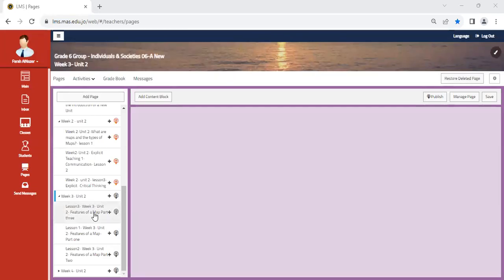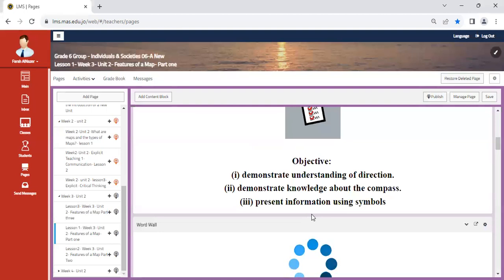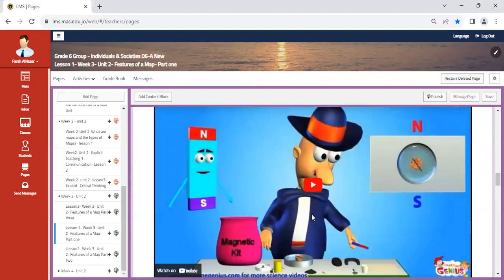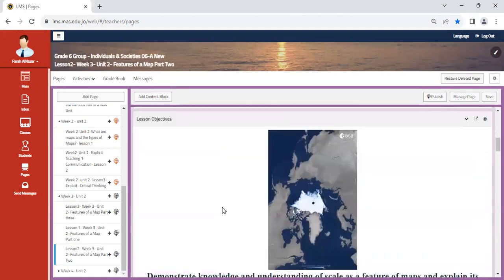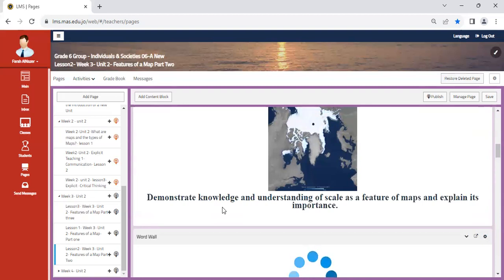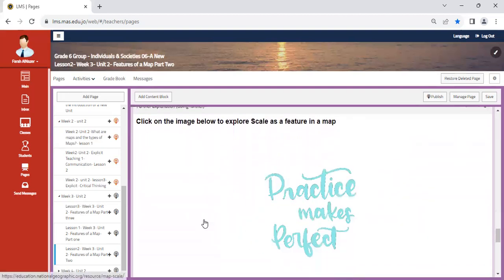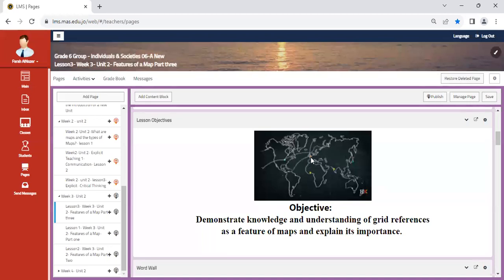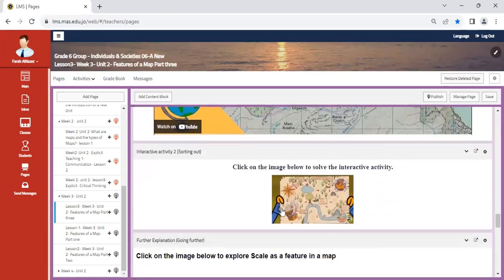Unit 2 - INS - Week 3 - Grade 6 - By Ms. Farah AlNazer